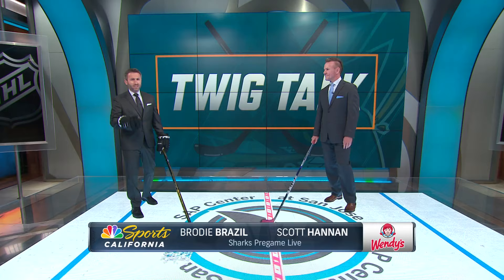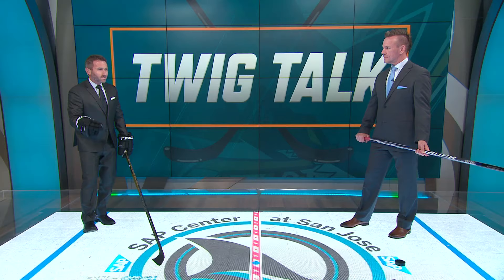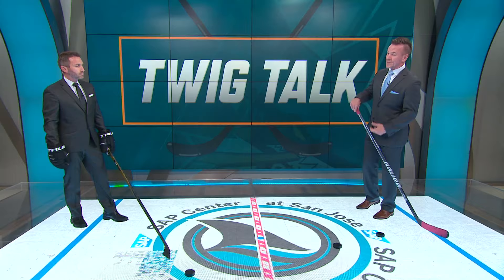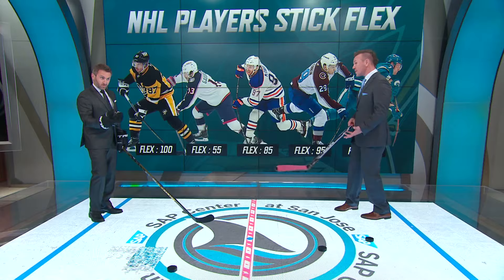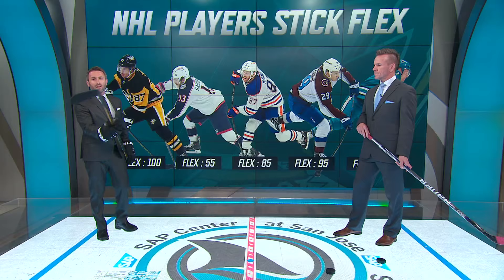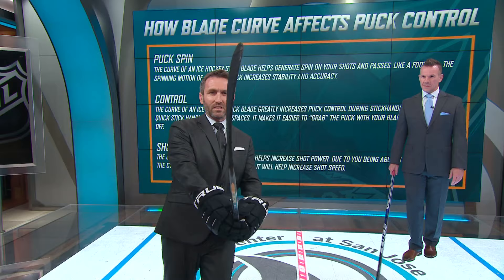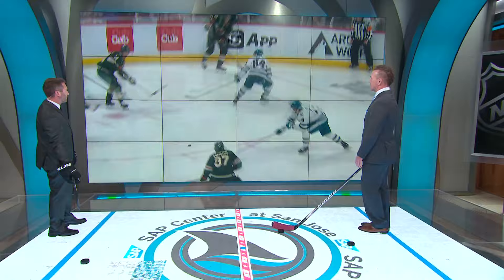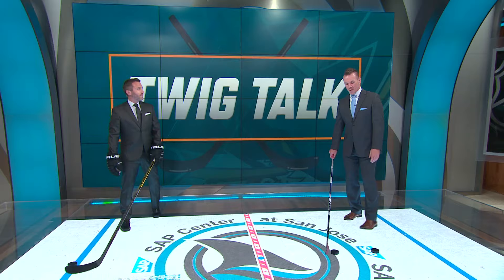How NHL players choose stick FLEX & CURVE